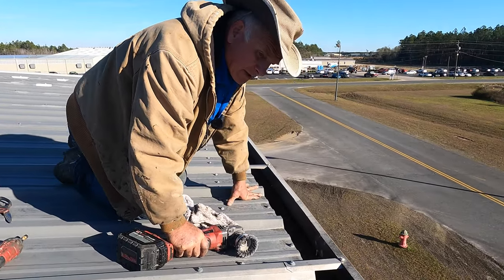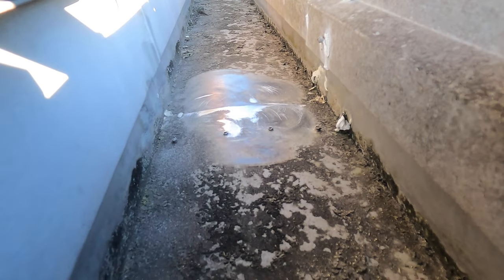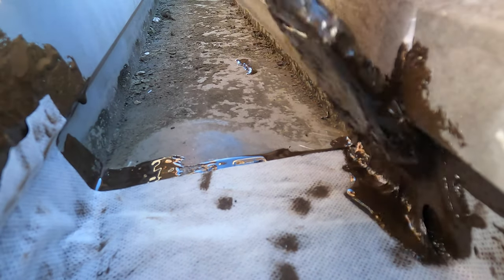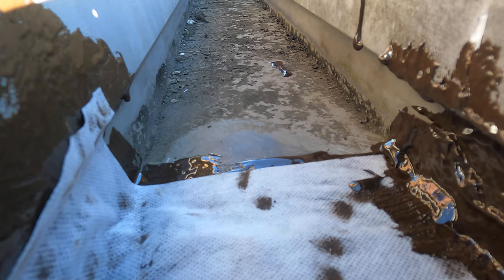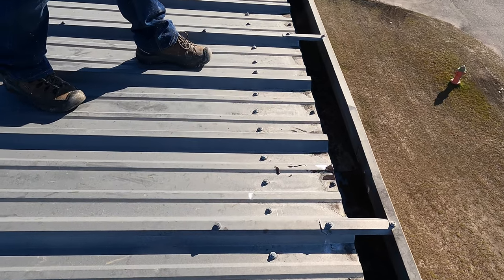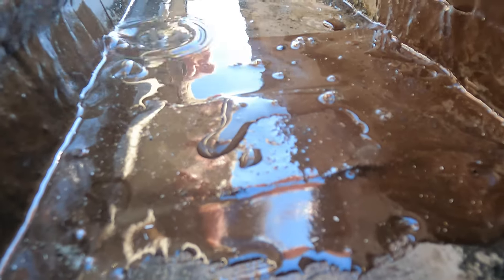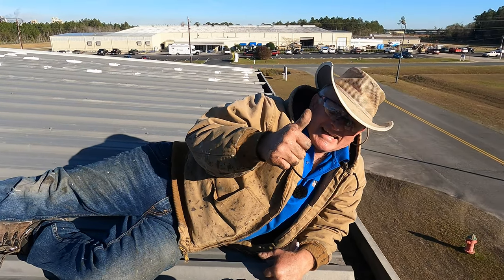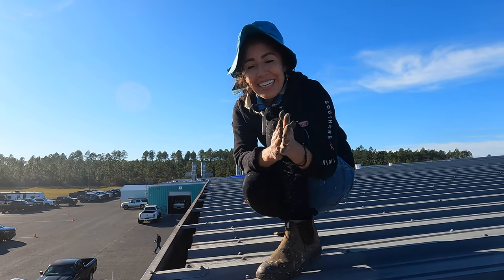Gutter Seam Leak Repair anyone can do in a less than 3 minutes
Turbo Poly Seal is one of the best products to repair gutter seam leaks. This product will bond to metal and stay flexible as the seams expand and contract.
This is my son's YouTube channel. An honest roofing professional:   @allroofusa6762
Repair gutter leaks with Turbo Poly Seal.

Super Silicone Seal and Turbo Poly Seal can be bought

Chapters:
0:00  Repairing a Gutter Seam Leak
0:25 Use a Grinder with a metal brush
0:39 Clean with Lacquer Thinners
0:50 Cut Polyester Fleece to size
1:03 Use Turbo Poly Seal on Seam